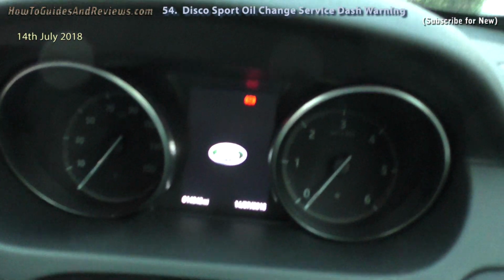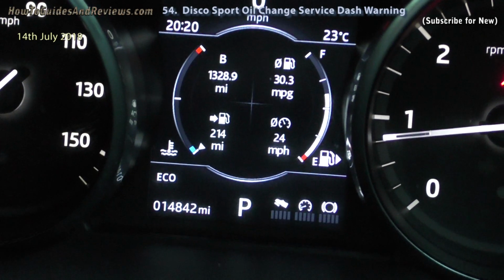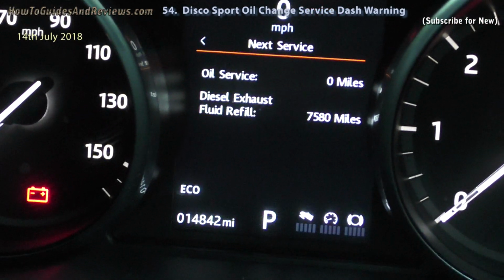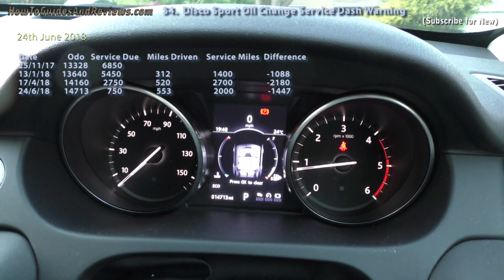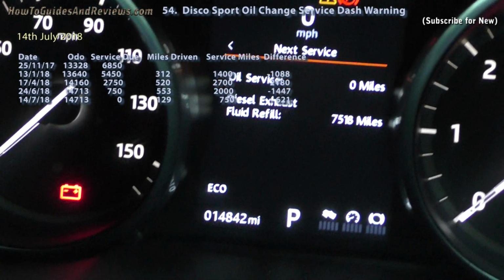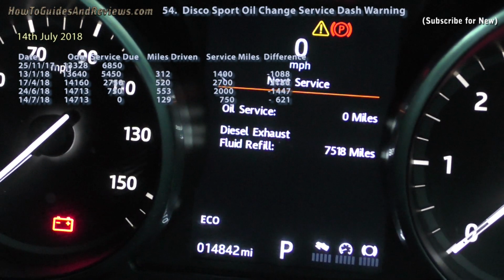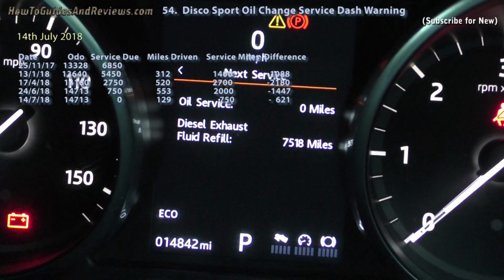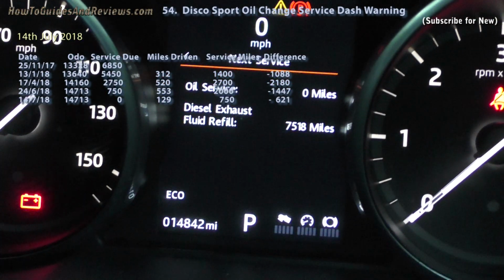Land Rover Discovery Sport Oil Change Service Dash Warning Message (54)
Land Rover's sales pitch is that the Discovery Sport's first service is due at 21,000 miles or 2 years, thus saving owners on expensive annual services. That and their service packs only tend to cover for 1 service every 2 years which may be the reason for the 21,000 miles service sales pitch. Unfortunately on the one hand there's the sales pitch and then there's the reality of what to actually expect when owning and driving a Land Rover Discovery Sport as the two don't quite tend to match.

For instance, the internet is littered with comments about how warnings are popping up on owners dashboards requesting an oil service for a potential multitude of reasons such as diesel getting into the engines? which in some examples oil change services are being requested at less than 7,000 miles! So I decided to track the service indicator for my HSE Black for when the car would request a service and this is the resulting video that all DISCO Sport owners should take note of, that they should NOT rely on the 21k sales pitch but check their oil service mileage indicator on a regular basis, else risk being in for an unexpected dash shock message that an oil service is now due!

So watch this video to see what the oil service warning message looks like both in the countdown to and when it appears on your dash as the countdown to an oil service is NOT going to be at the rate of 1 mile per mile driven!

If you enjoyed this video then please support our YouTube channel

Land Rover Discovery Sport Oil Change Service Dash Warning Message